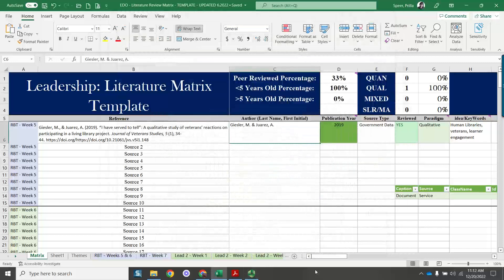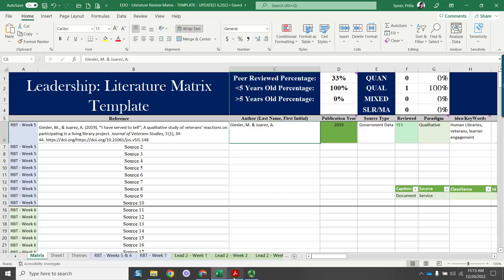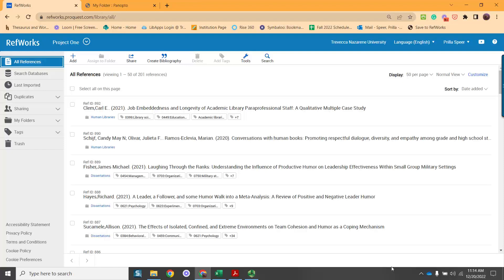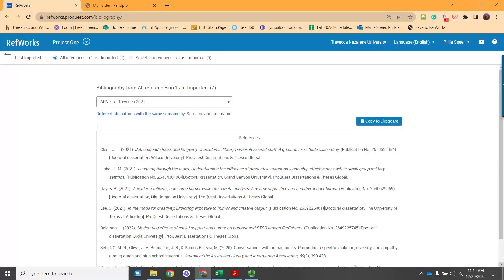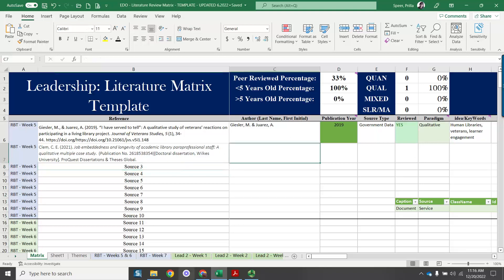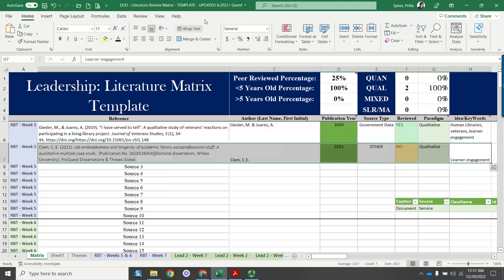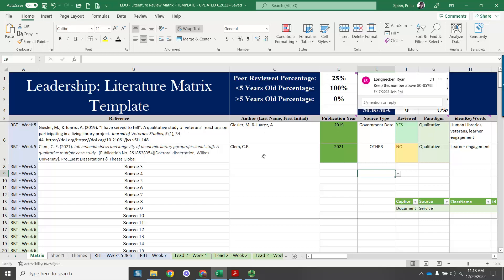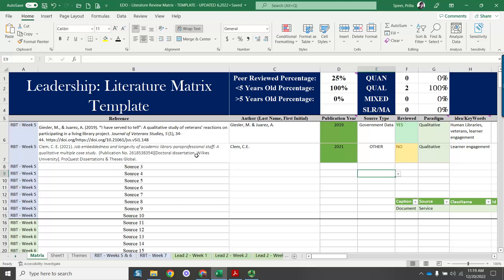RefWorks to the Literature Matrix default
Steps to export RefWorks citations into an Excel Literature Matrix Worksheet.